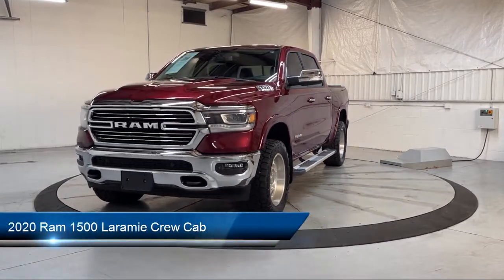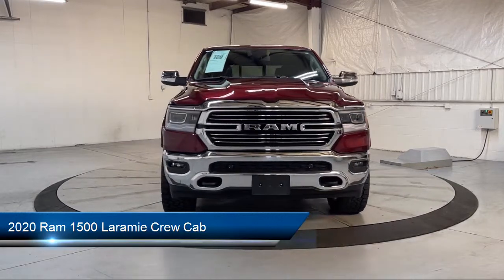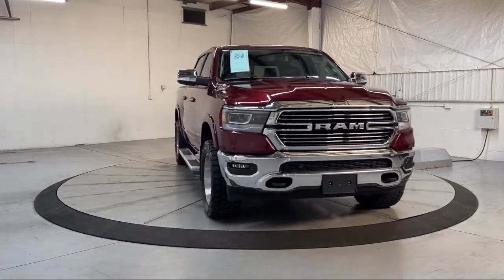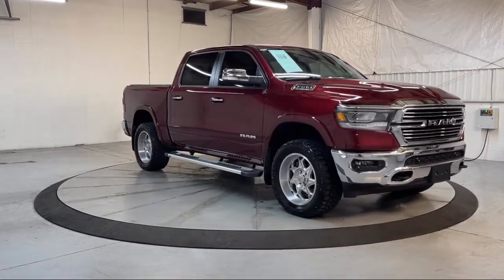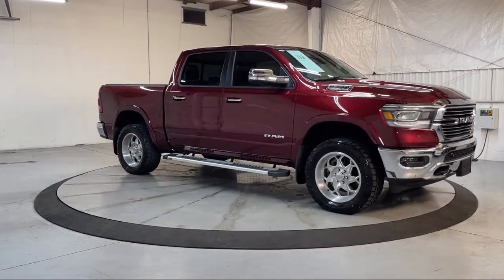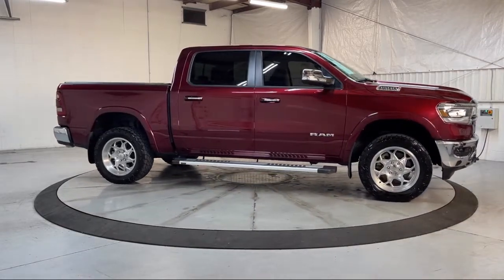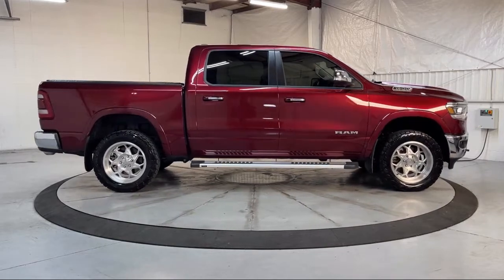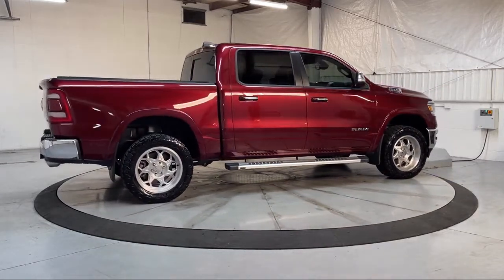2020 Ram 1500 Laramie Crew Cab Georgetown Lexington Louisville Somerset Nicholasville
2020 Ram 1500 Laramie Crew Cab Stock Number: 4172A Vin:1C6SRFJT1LN236469.